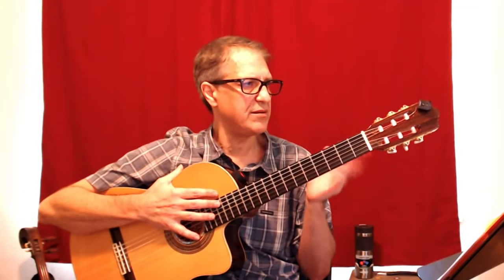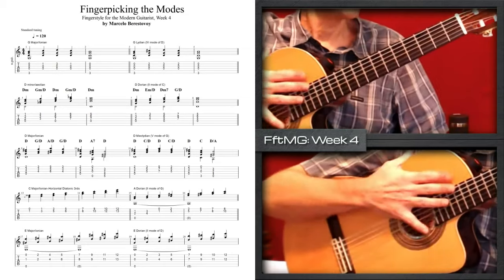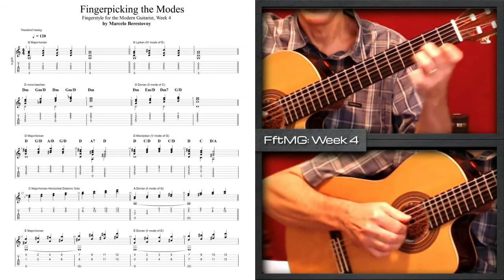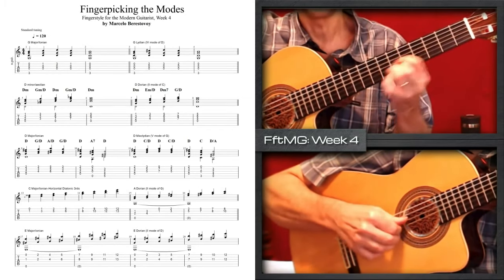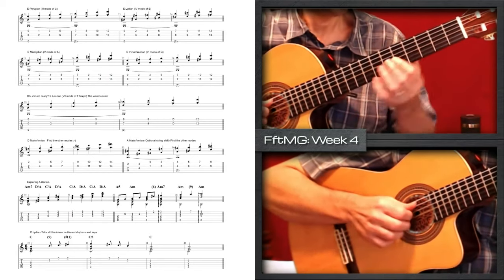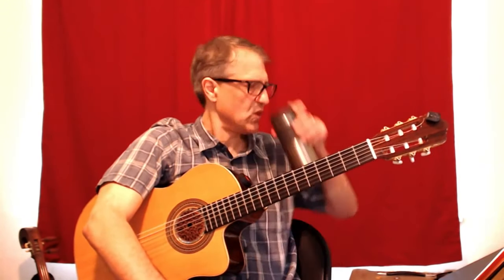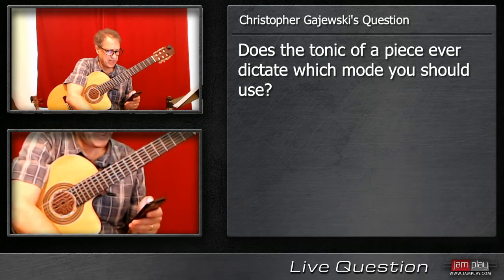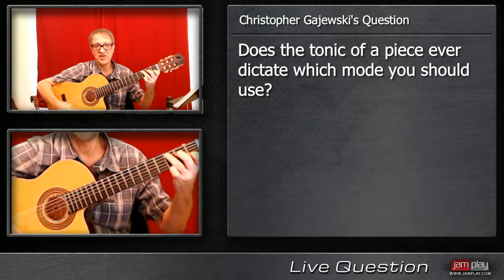Fingerstyle for the Modern Guitarist: Week 4 - Discovering the Modes Through Fingerpicking